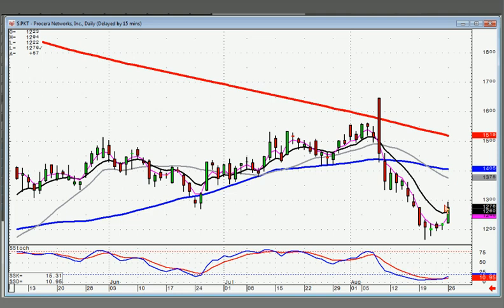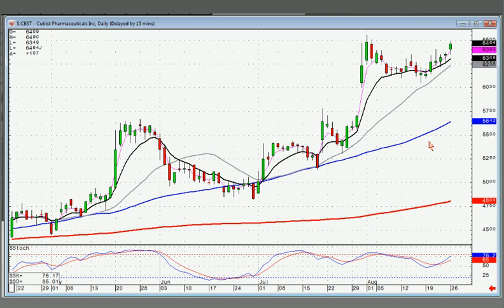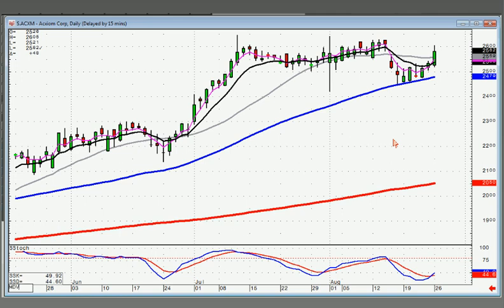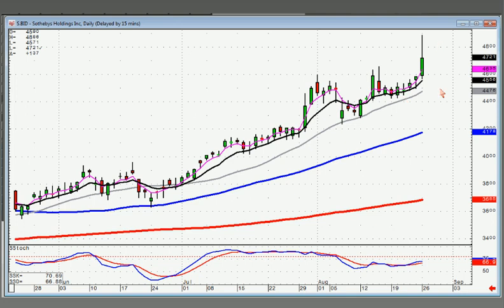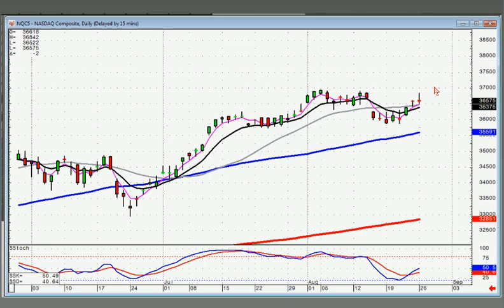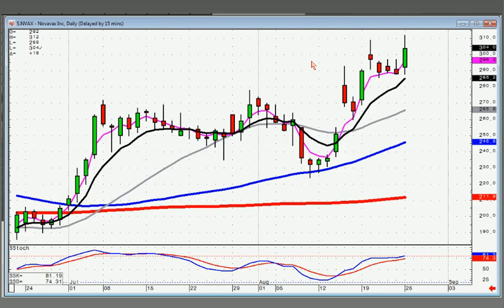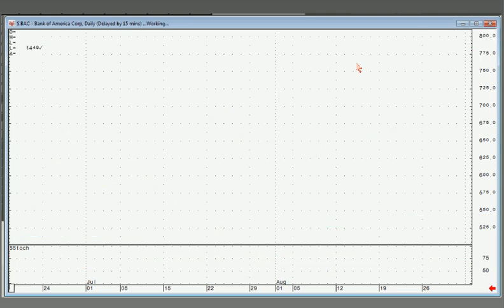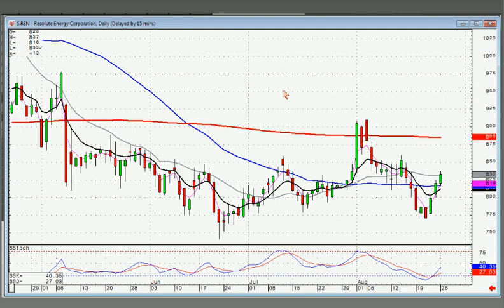Members Stock Chat August 26, 2013